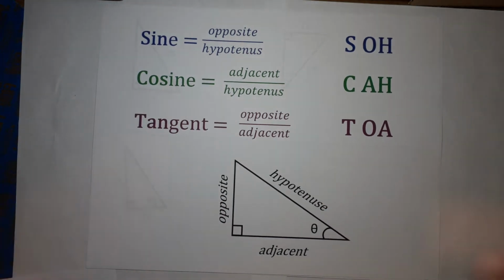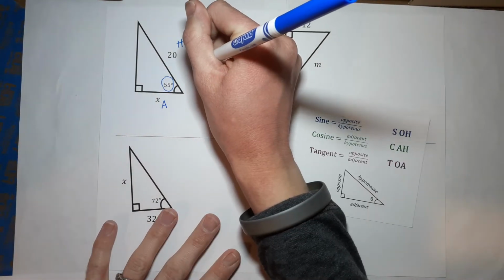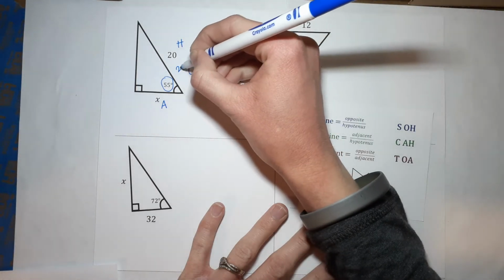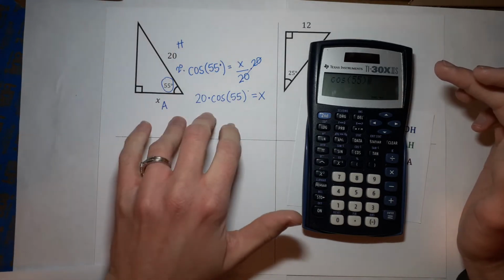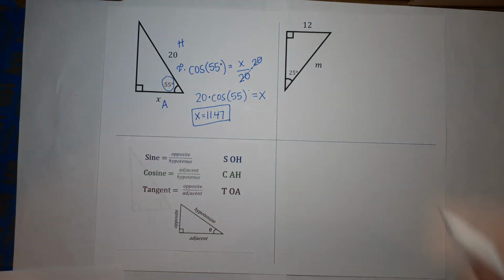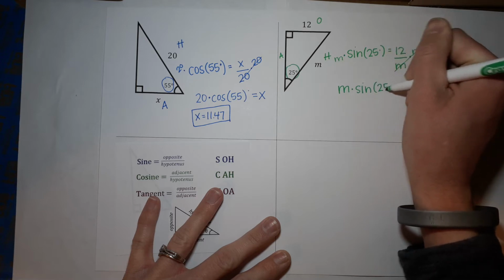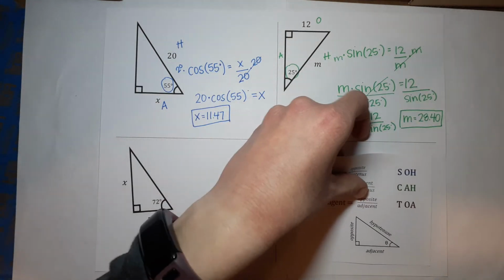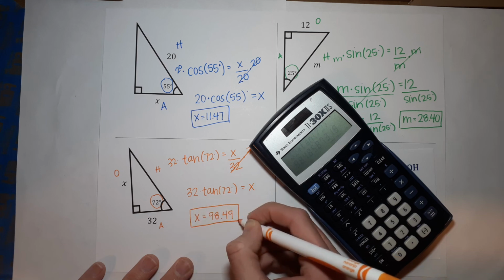Find the SIDES of a right triangle using Sine, Cosine, & Tangent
It's an exciting day! We are going to learn how to use trigonometric functions (sin, cos, and tan) to solve for sides of a right triangle. Get your calculator ready and make sure it is set to degrees.